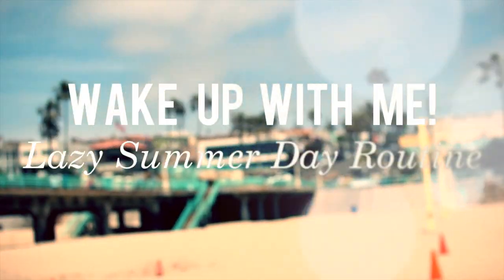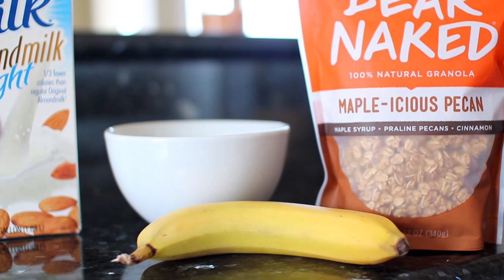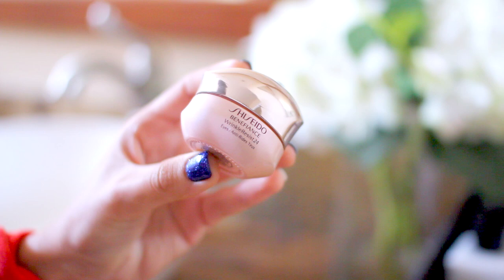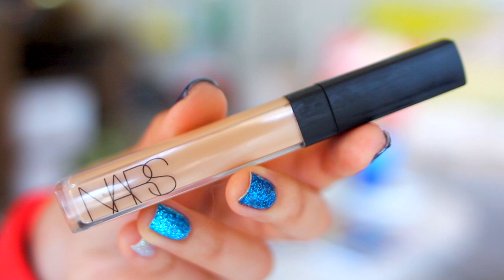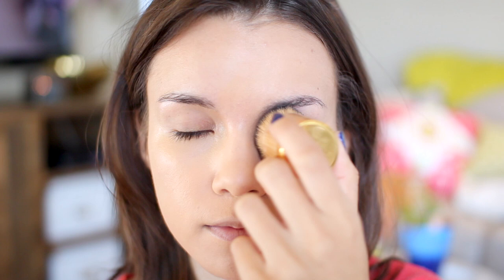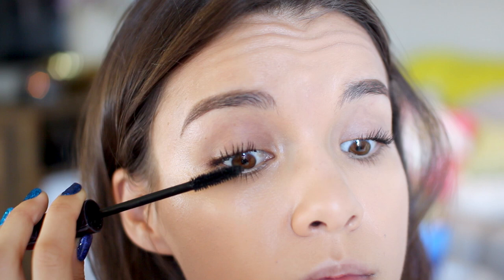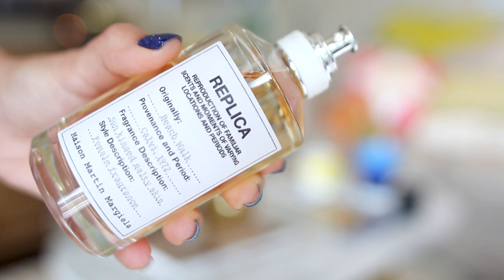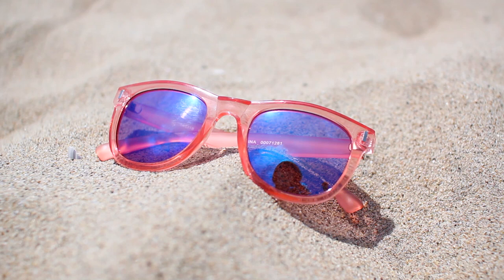Wake Up With Me! ❋ Lazy Summer Day Routine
I ♥ lazy summer days! They're the BEST... just like you guys :)

PRIZE:
The same pink and orange Victoria's Secret beach bag shown in this video!

3) Leave a comment using: I LOVE SUMMER
You can leave as many comments as you'd like!

This giveaway is international and will end on June 2, 2014. One winner will be randomly selected and contacted directly via YouTube message. Good luck everyone!

STUFF MENTIONED:

Food
-Bear Naked Granola

Skincare
-First Aid Beauty Face Cleanser
-Aveeno Smart Essentials Daily Moisturizer SPF 30
-Shiseido Benefiance Eye Cream

Makeup
-Benefit The Porefessional
-NARS Eyeshadow Primer
-NARS Creamy Concealer in Custard
-Marc Jacobs Remedy Concealer Pen in Late Show
-Tarte Amazonian Clay Full Coverage Airbrush Foundation in Light-Medium Neutral
-Anastasia Brow Wiz in Caramel
-Tarte Amazonian Clay Blush in Captivating

Fragrance
-Replica Beach Walk

Clothing
-Top from Forever 21
-Bralette from Victoria's Secret
-Shorts from A&F
-Flip flops from Target
-Sunglasses from Forever 21
-Hoodie from Aviator Nation